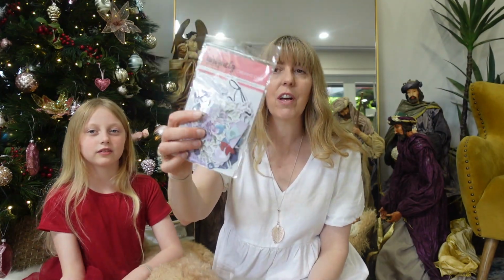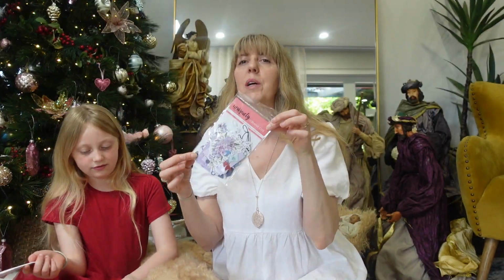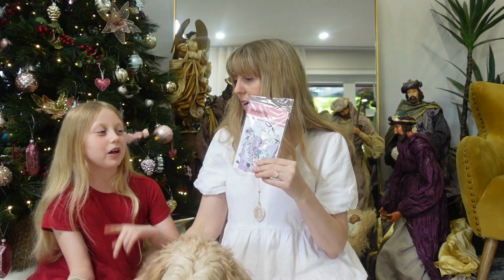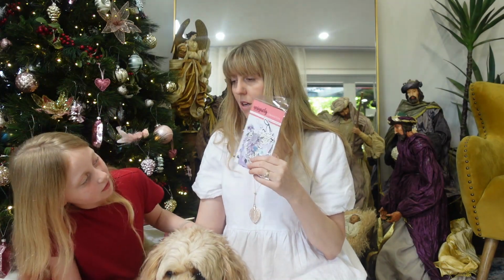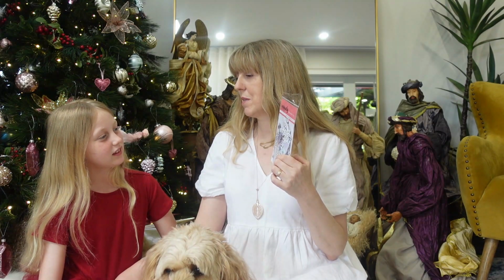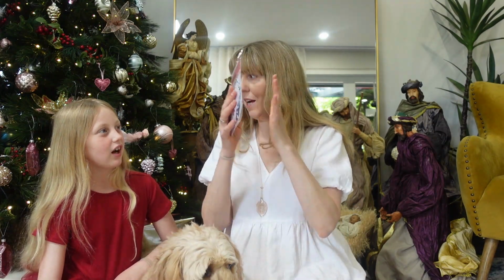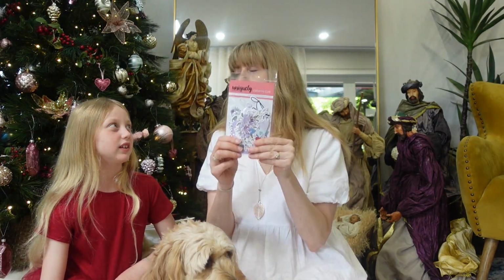2022 Uniquely Creative Advent kit - Day 15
See what was included in day 15 of the Uniquely Creative Advent Kit.

Beautiful Creative Cuts to go with yesterdays scrapbooking collection